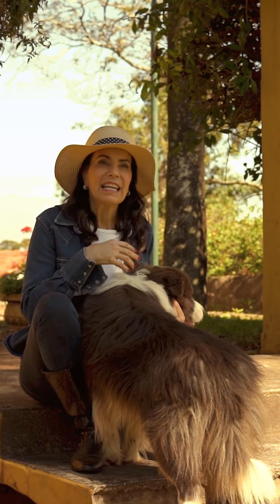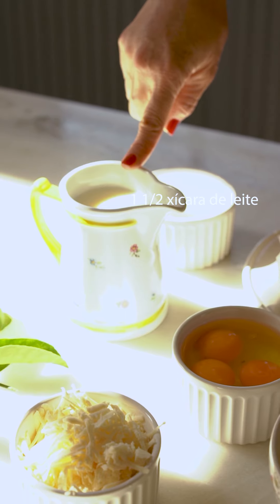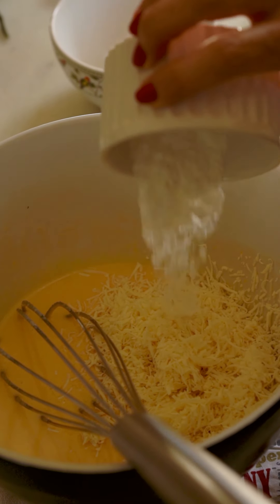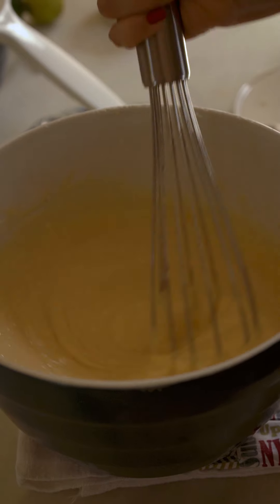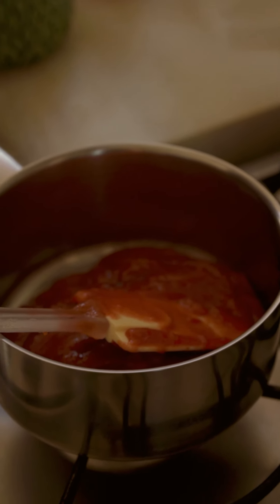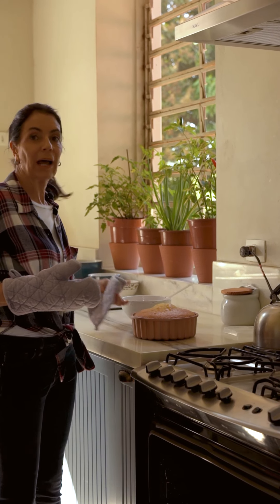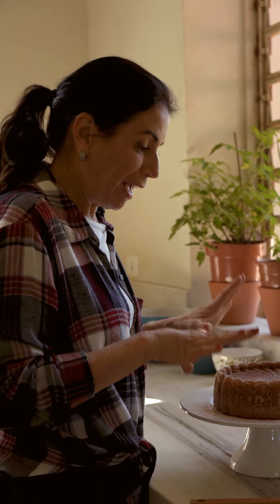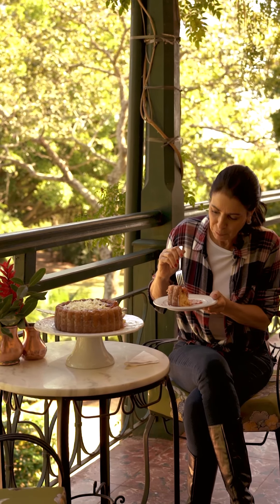Bolo de queijo com cobertura de goiabada🤩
Ingredientes para forma de 22cm de diâmetro x 6cm altura:
🔸 1 1/2 xícara (300g) açúcar refinado
🔸 7 colheres sopa (75ml) óleo de girassol
🔸 2 xícaras (340g) farinha de trigo
🔸 1 xícara (100g) queijo meia cura ralado no ralo fino
🔸 1/2 xícara (50g) queijo meia cura ralado no ralo grosso (para finalização)
🔸 3 ovos
🔸 1 1/2 xícara (360ml) leite
🔸 1 colher sopa fermento em pó
🔸 400g goiabada cremosa
🔸 2 colheres sopa suco de laranja

Modo de preparo:
🔹 Pré aquecer o forno a 170C graus.
🔹 Untar e enfarinhar a forma que vai ser usada (ou usar desmoldante).
🔹 Em uma vasilha grande colocar os ovos, o açúcar (peneirado) e o óleo e bater com um batedor de arame fouet por 2 minutos até ficar cremoso.
🔹 Em seguida colocar o queijo meia cura ralado no ralo fino e o fermento em pó. Mexer com o fouet por 1 minuto.
🔹 Colocar agora metade da farinha (peneirar na massa), mexer para incorporar, colocar metade do leite, mexer, em seguida o restante da farinha (peneirada) e o restante do leite. A mistura vai ficar mais líquida.
Colocar na forma preparada e levar ao forno pré aquecido a 170C graus até o palito sair limpo, aproximadamente 45 minutos.
🔹 Enquanto o bolo assa preparar a calda: colocar em uma panela a goiabada cremosa com as 2 colheres sopa de suco de laranja e levar ao fogo mexendo até incorporar (não precisa ferver). Coar e reservar.
🔹 Colocar o bolo morno no prato de servir (caso ele tenha crescido mais no meio, retirar a tampa com uma faca de pão) e cobrir com a calda de goiabada e polvilhar de queijo meia cura ralado no ralo grosso. Servir!
➡️ você pode usar o queijo minas padrão no lugar do meia cura.